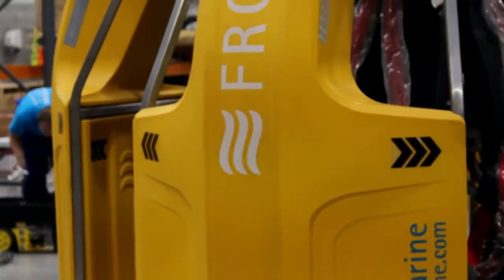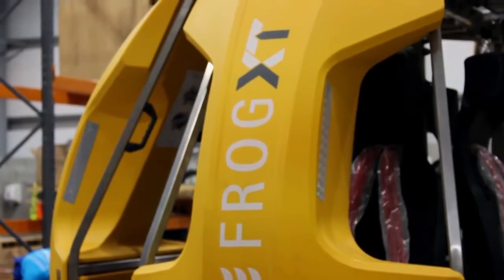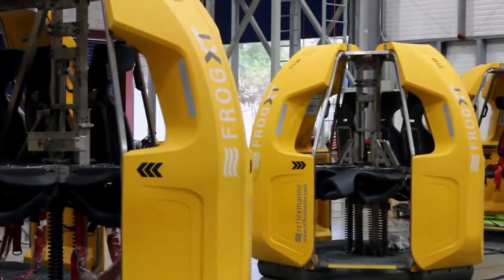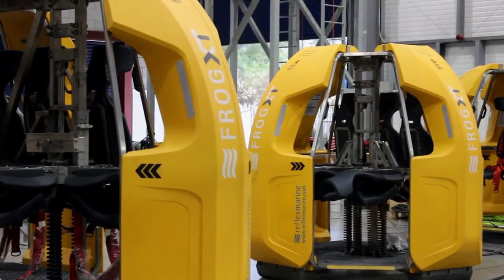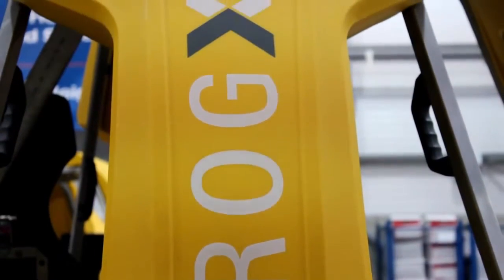The FROG XT Range Demo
Agent and Authorized Training Provider for Reflex Marine Safe Crew Transfer Systems.